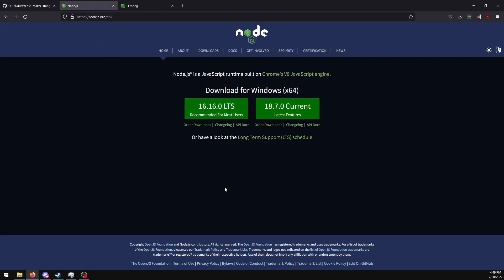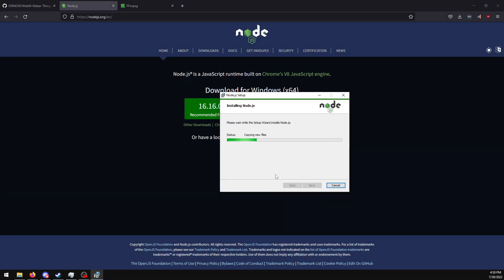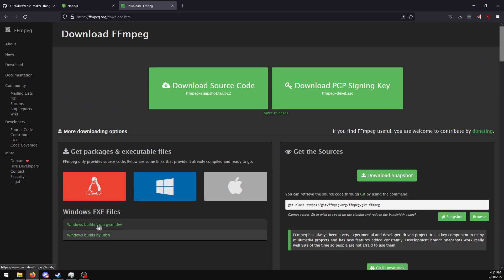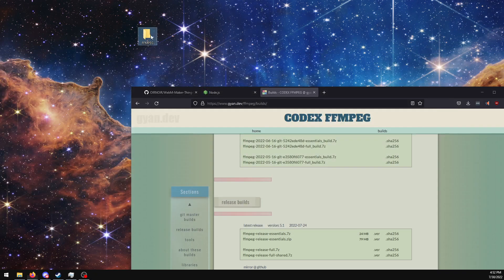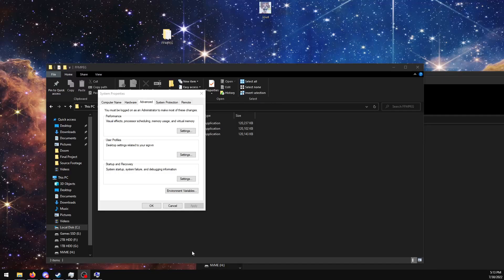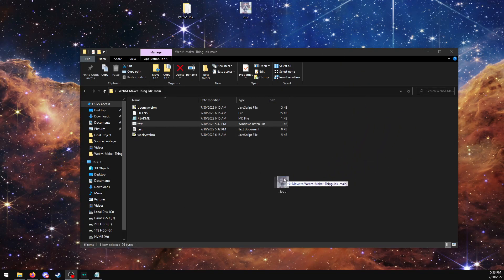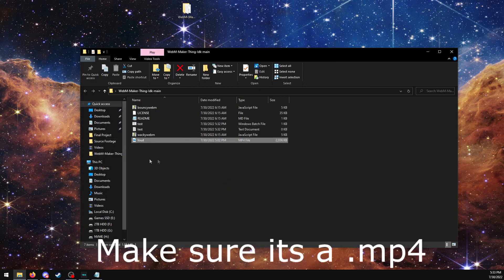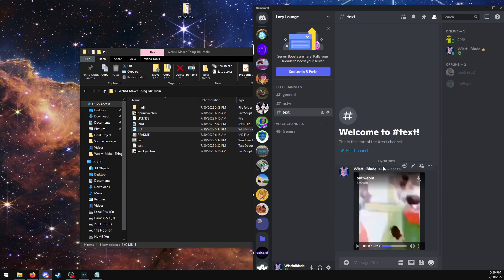How to make Discord resizing webm | FULL GUIDE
Code for bat file:
node wackywebm.js FILENAME.mp4
Generates very glitchy random videos

node bouncywebm.js FILENAME.mp4
Generates bouncing videos, change the rate of bouncing by setting the variable `bouncespersecond` (lower = slower, can be decimals)